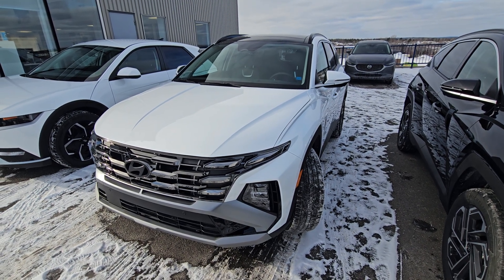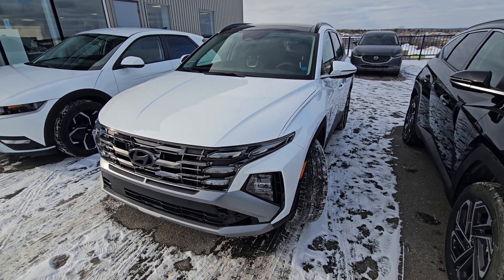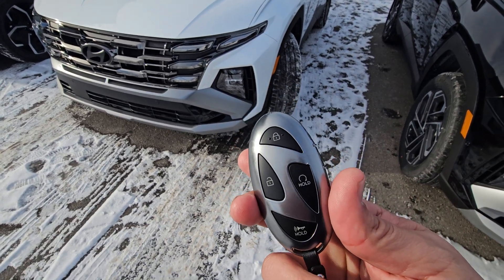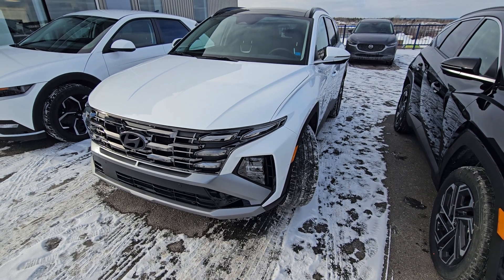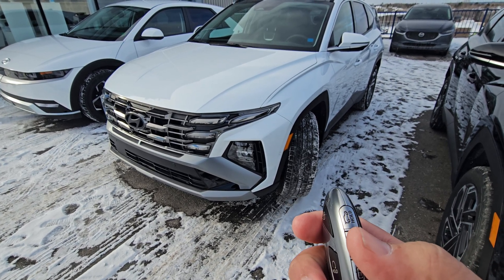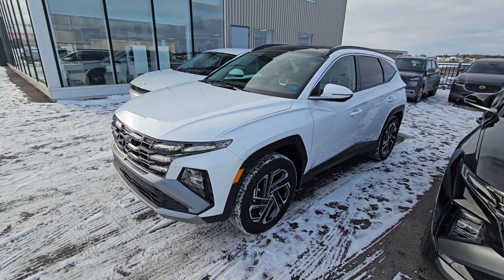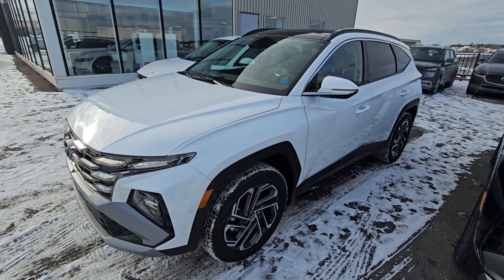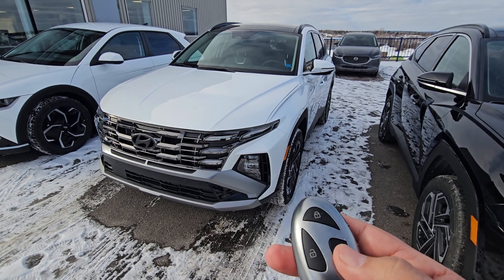Mastering Hyundai's Remote Smart Parking Assist with Your Key Fob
In this video, I demonstrate how to effectively use Hyundai's Remote Smart Parking Assist (RSPA) feature with your key fob. This advanced technology allows you to move your vehicle forward and backward while standing outside, making parking in tight spaces a breeze. Please note, RSPA is available on select higher-trim Hyundai models. Always ensure the surrounding area is clear of obstacles and use this feature responsibly. This feature is available for top trims of Kona, Tucson, Santa Cruz, Santa Fe, Palisade, IONIQ 5, IONIQ 6 and IONIQ 9.